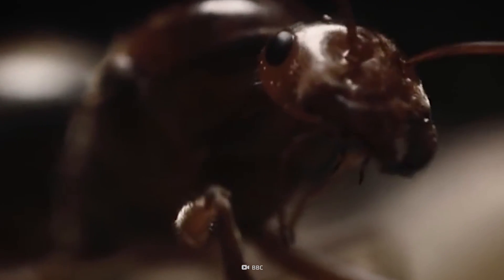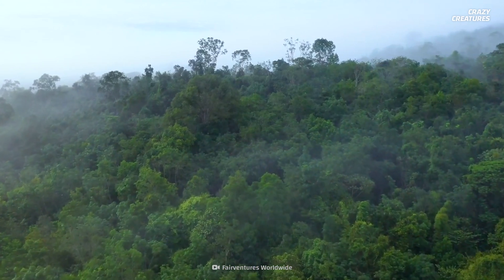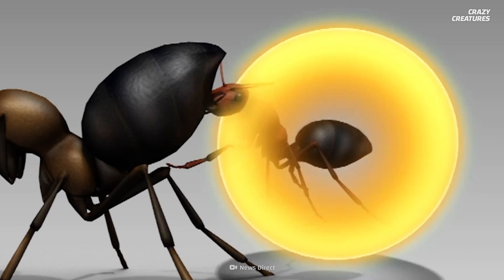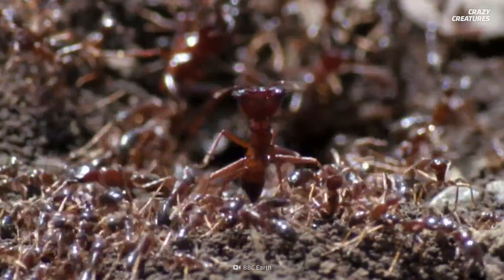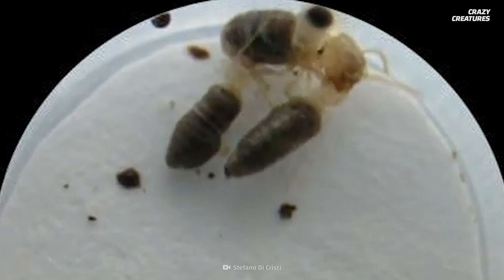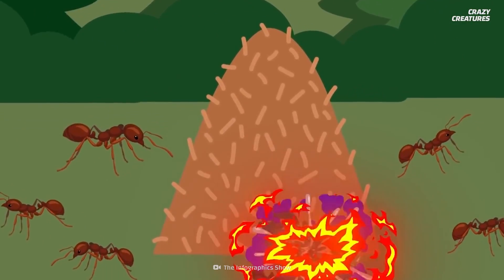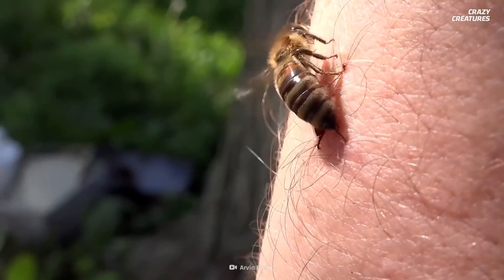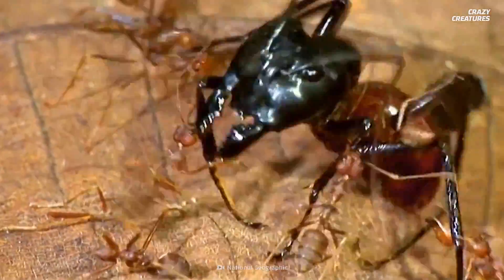Exploding Ants Sacrifice Themselves To Save Their Colony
Stand back. This guy’s about to blow. Meet the Colobopsis explodens, a very rare and recently discovered species of ant known for its aptly named exploding power. Also called the yellow goo ant, they’re not the only bug that can self-destruct. There’s also a species of termite known for its explosive backpacks. But we'll have more on them later. Why do these insects explode? And what’s with all that gross goo?